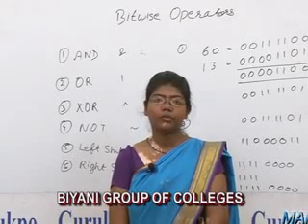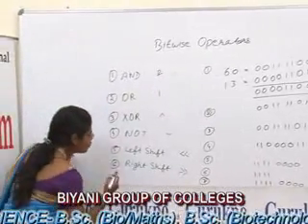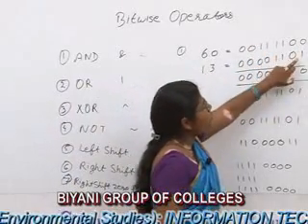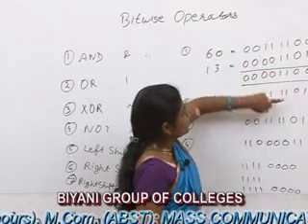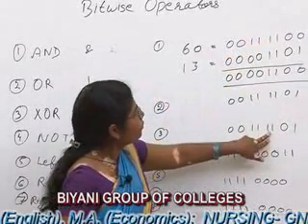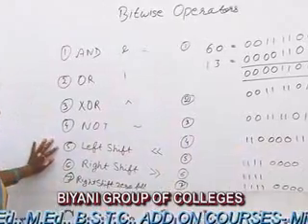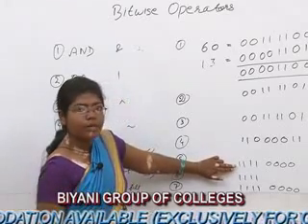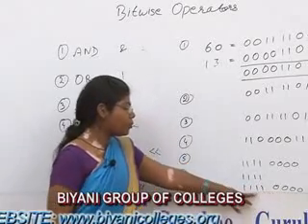Bitwise operators lecture, BCA, MCA by Deepti Gupta.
This is a part of lecture presented by Ms Deepti Gupta Asst. professor of BIYANI GROUP OF COLLEGES. The video is about the basics of  "Bitwise  operators"  in java.